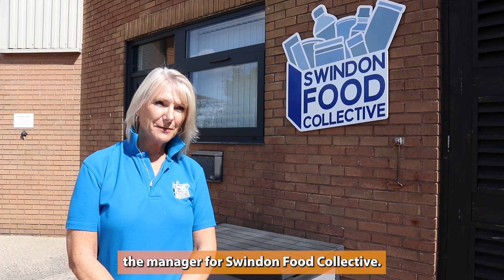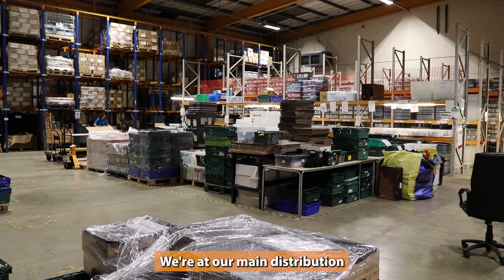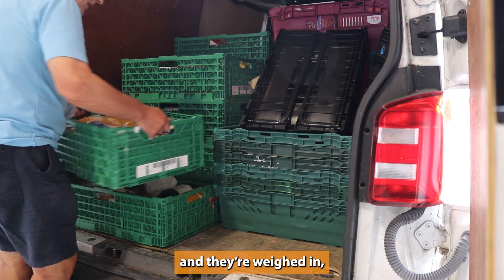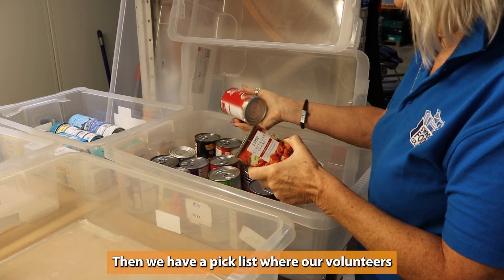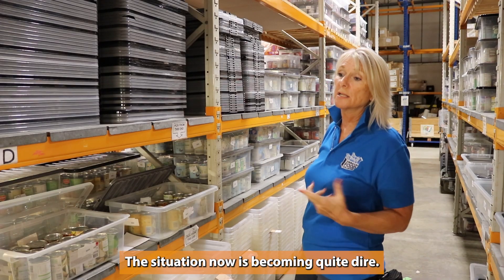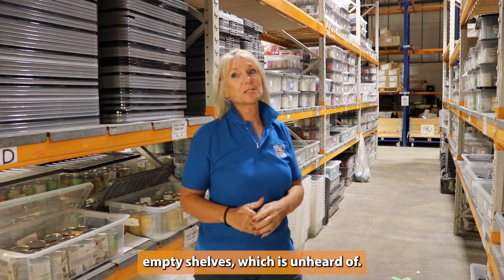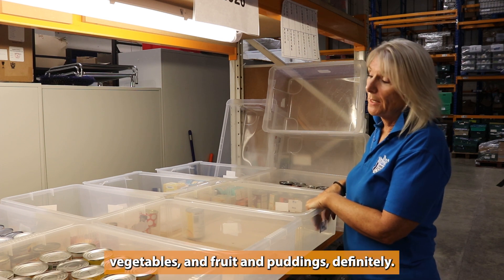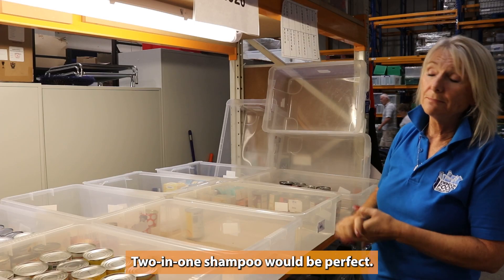Swindon Food Collective: helping feed residents in crisis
Cher Smith MBE, from the Swindon Food Collective, said:

“The impact of the cost of living crisis has meant that more people who are working are now seeking help from the food bank. Through our 11 distribution centres, we’ve given out over 122,000 kilos of food, toiletries and household products to help those who are finding the current financial crisis difficult in the last year. We’re currently receiving one ton of food less per month than we did this time last year.

“We need tins of meat, fruit, puddings, vegetables and soup along with jars of pasta sauce, packets of sugar and toiletries such as shampoo and conditioner, sanitary wear, deodorant, plus household items such as laundry pods and washing up liquid.”

 The Council is allocating £12k from the Household Support Fund in 23/24 as grant funding for Swindon Food Collective.